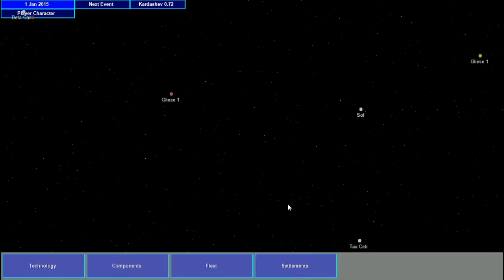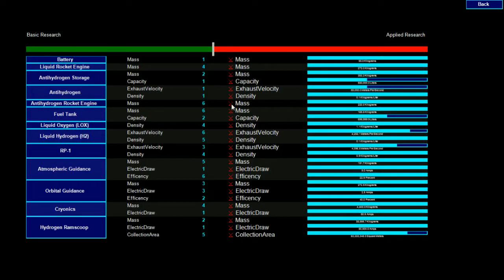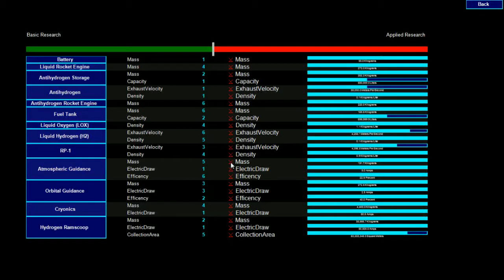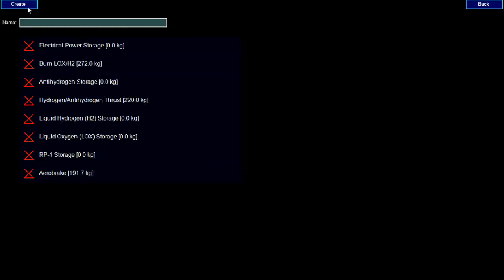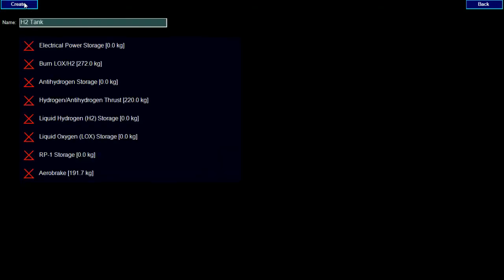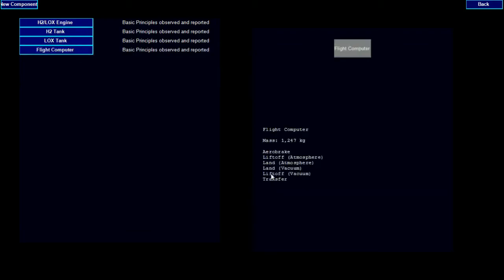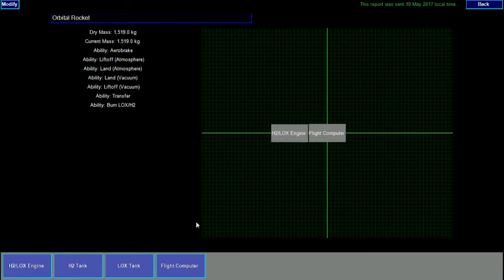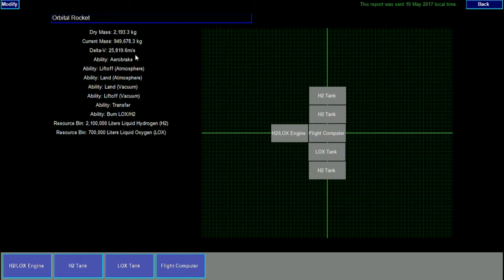Slower Than Light: Research and Development